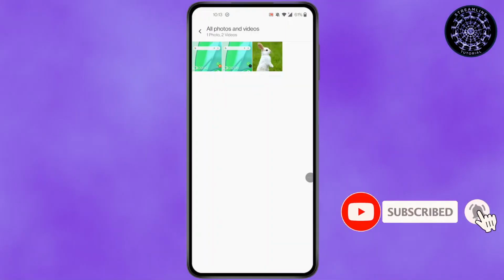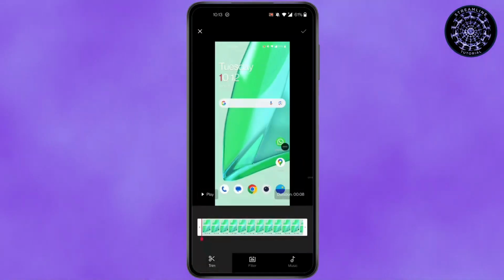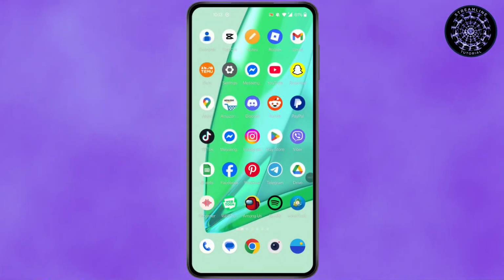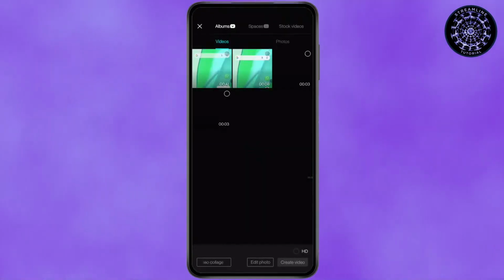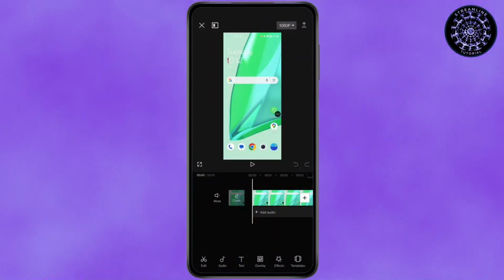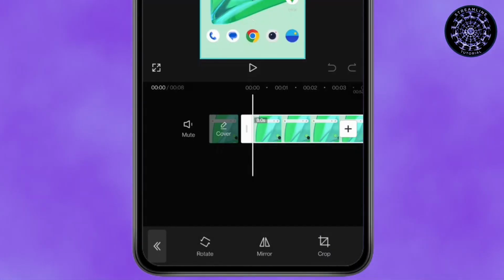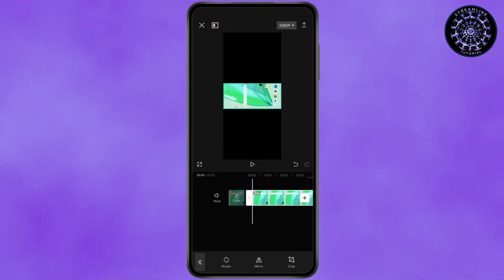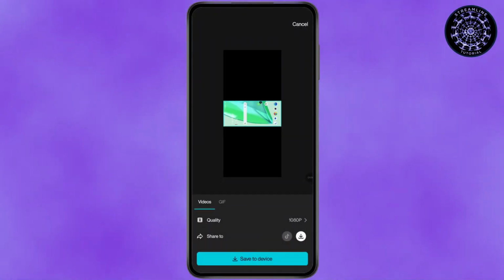How To Rotate Video On Android Phone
Welcome to our easy step-by-step guide on "How To Rotate Video On Android Phone"! If you’ve recorded a video that’s sideways or upside down, this video is perfect for you. We’ll show you how to quickly rotate your videos using built-in Android features and popular free apps. Whether you want to fix orientation or edit your clips for sharing, these simple methods will help you rotate videos on any Android device effortlessly.

What you’ll learn:

How to rotate videos on Android without third-party apps

Using Google Photos to rotate videos on your phone

Best free apps to rotate and edit videos

How to save and share rotated videos easily

Fixing video orientation issues on Android devices